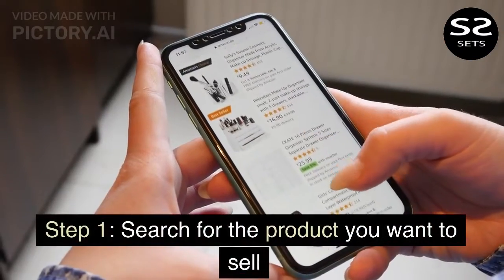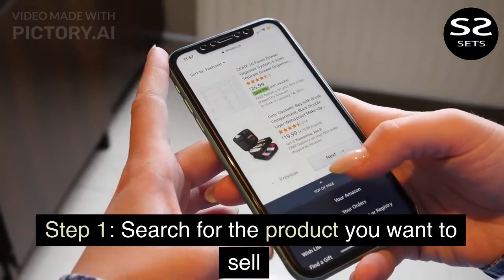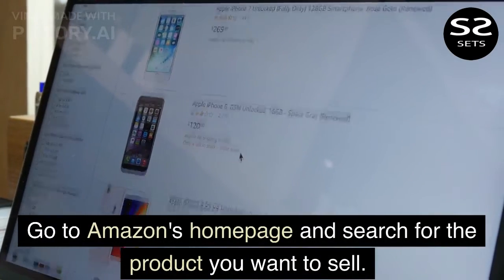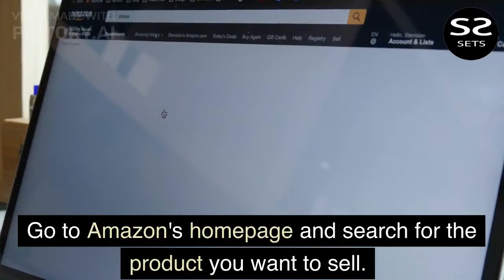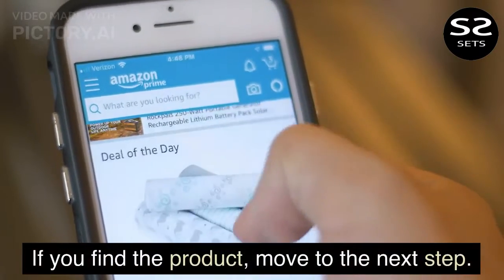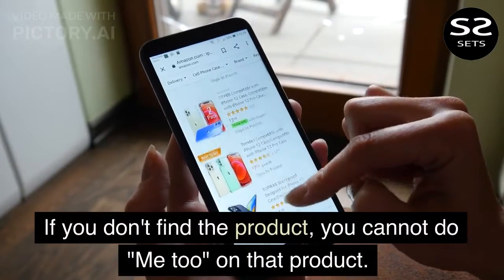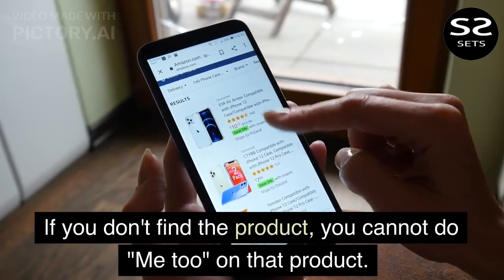How to do ME TOO on Amazon Listings | How to List Wholesale Products on Amazon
Me too Listing - How to List Wholesale / Drop shipping Products on Amazon

I hope it added value to your life in some way.
This is a new channel and my goal is to reach as many people as possible to help them build their online businesses, your help with sharing this videos and any others on my channel would be very much appreciated!

list product on amazon
how to add product on amazon
listing on amazon
amazon product listing
how to list products on amazon india
adding product on amazon
product listing guide on amazon
single products uploading on amazon india
create product listing amazon
listing first product on amazon
how to list products on amazon US
how to list products on amazon UK
how to list products on amazon Canada
how to list products on amazon Australia
amazon product listing step by step
amazon product listing tutorial
perfect amazon listing
how to setup an amazon listing
amazon seo
amazon listing creation
create amazon listing
amazon product listing
sellerapp
amazon create new product listing
how to list your first product on amazon
creating new product listing amazon
amazon listing
amazon seller listing
amazon listing process
how to sell on amazon
amazon me too product listing
seller central amazon tutorial
amazon urdu
amazon seller
step by step
in urdu
beginners
amazonfba